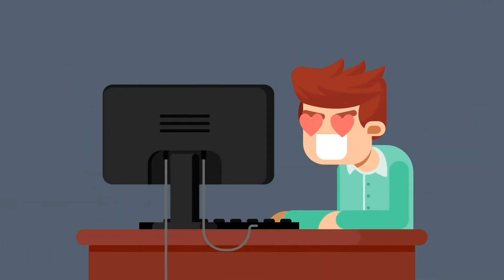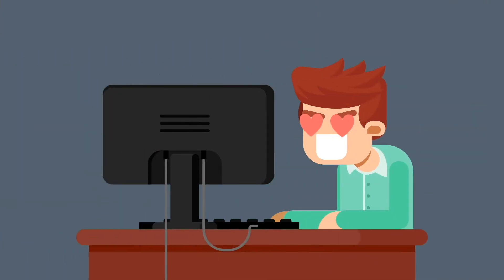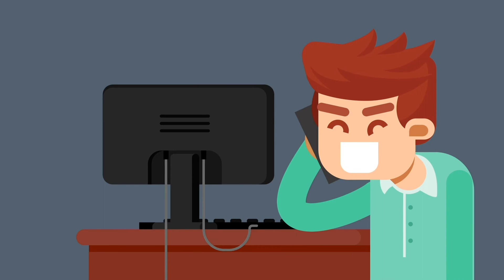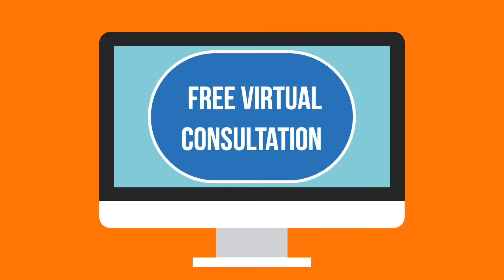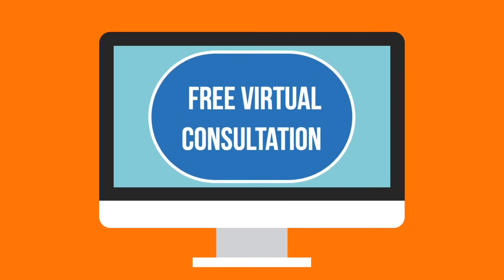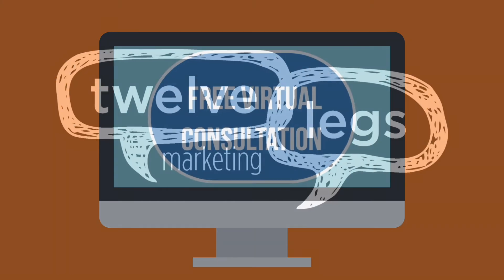Twelve Legs Marketing Content Creation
Twelve Legs Marketing can help you produce any piece of content you can thing of.  From online ads to video production or custom animation, you have a trusted content creation partner in Twelve Legs Marketing.

Twelve Legs Marketing
201 East Las Animas Street, Ste 109